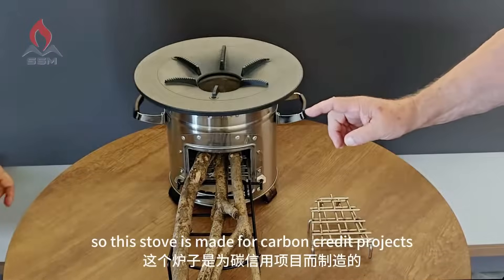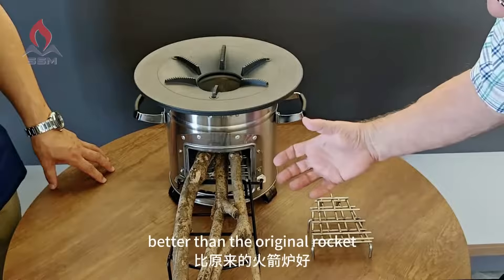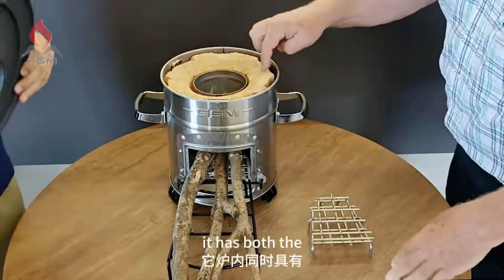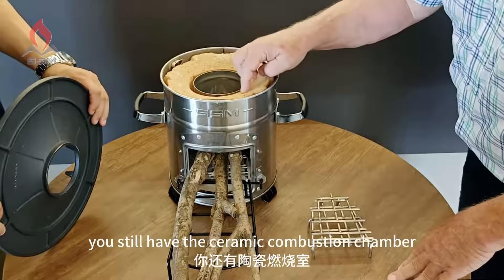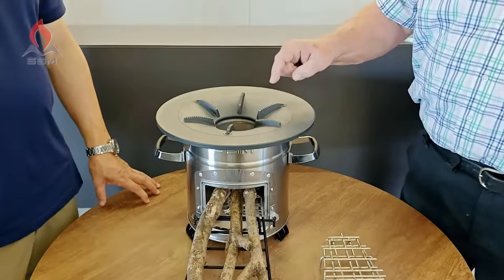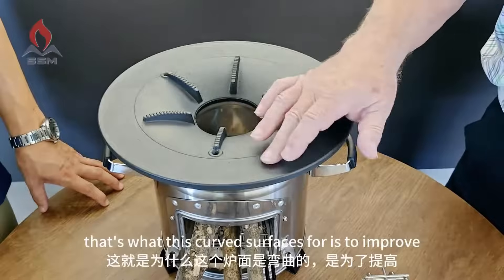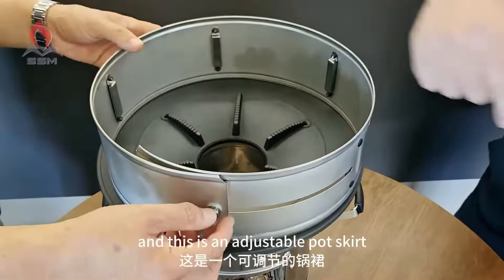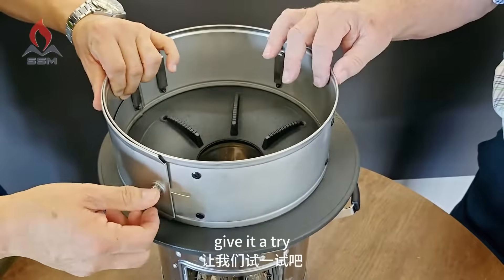Blaze with Warmth: SSM High-Performance Wood Stove S32 XH (2)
Impressive Thermal Efficiency: Achieve a remarkable 51.6% thermal efficiency when equipped with the pot skirt, soaring to 45.7% even without it. For a detailed breakdown, kindly refer to our comprehensive Water Boiling Test Report.

Fuel-Efficient Design: Cut down on fuel consumption by an impressive 50%, outperforming the traditional three-stone cooking method by a wide margin.

Eco-Friendly Impact: Each stove contributes significantly to reducing carbon emissions, with the potential to cut down up to 5 tons of CO2 annually, making it a green choice for your home and the environment.